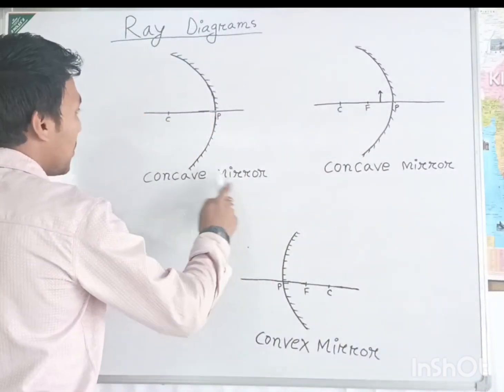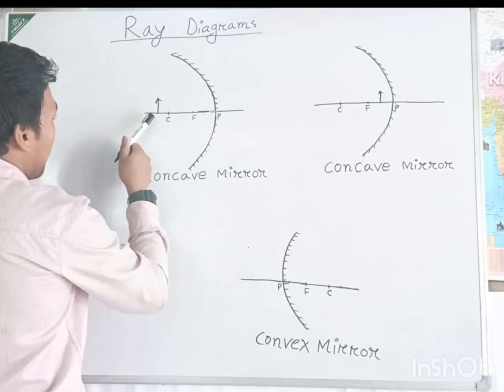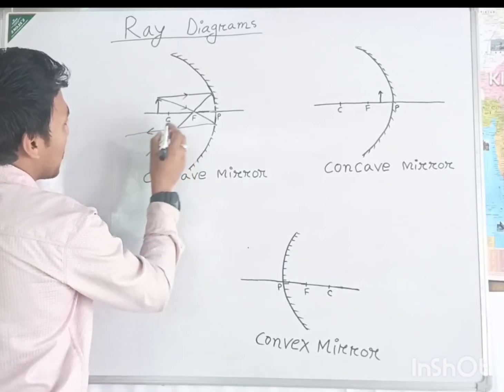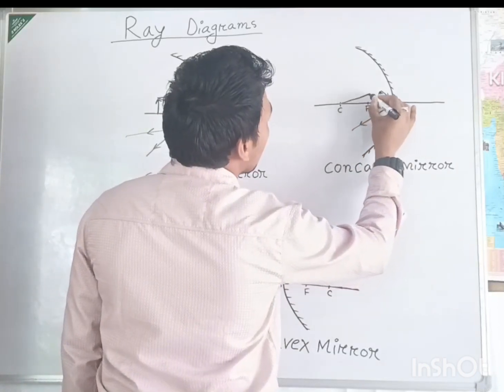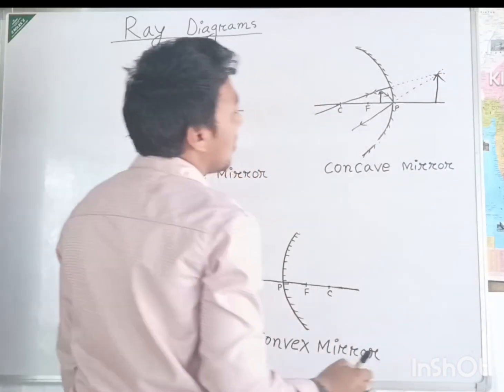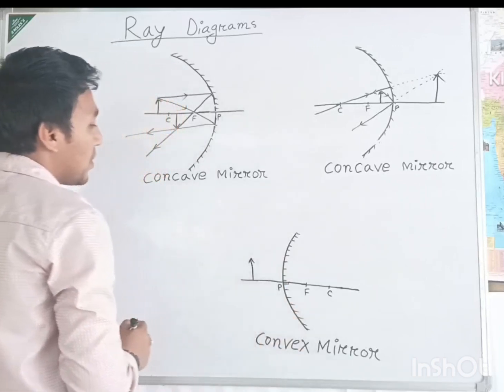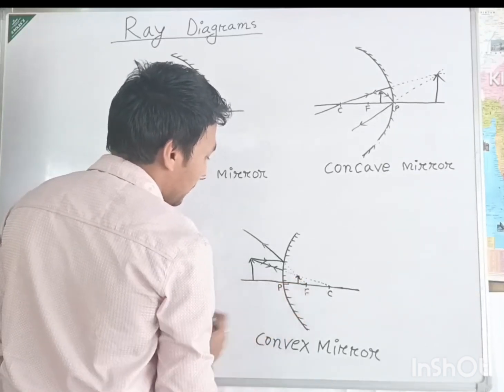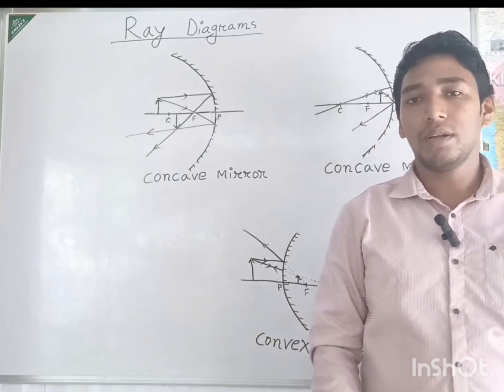Image formation by concave and convex mirror in ray diagrams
NCERT/CBSE Class 10 science light reflection and refraction learn how to formed image  in ray diagram by concave and convex mirror with
simple tips real and virtual images
concavemirror raydiagram
convexmirror raydiagram
real image
virtual image
physics optics
class10th science
ncert/cbse/
kailash learning point
krishna-z9n8z